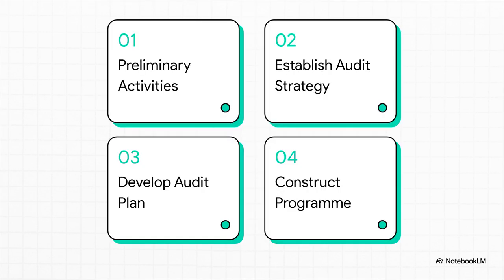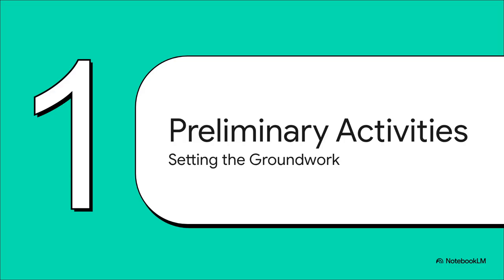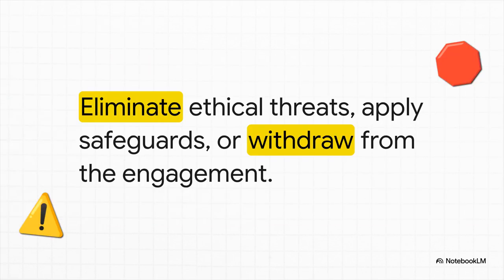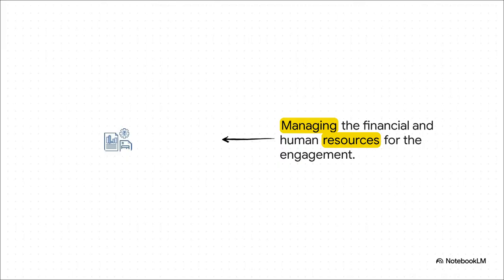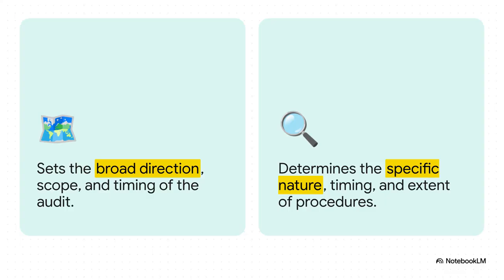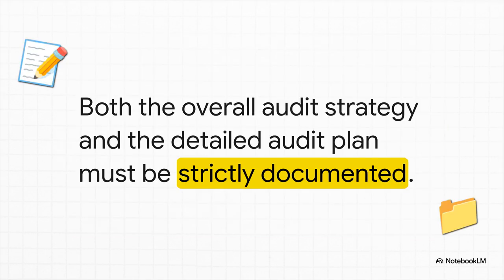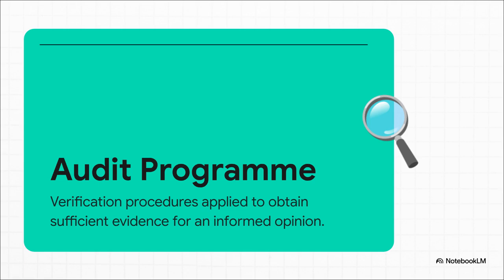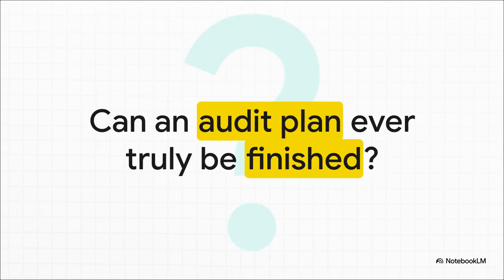CA inter Audit chp 2